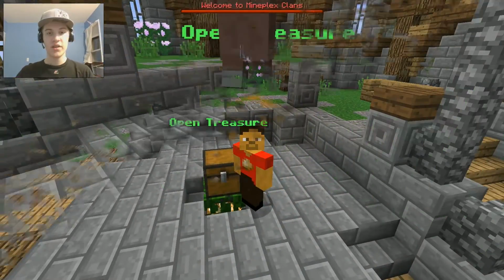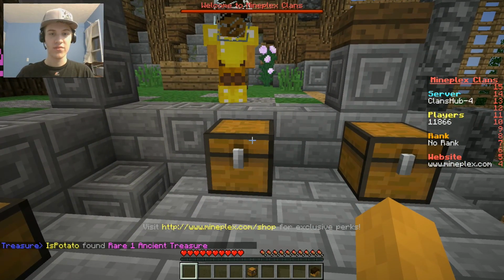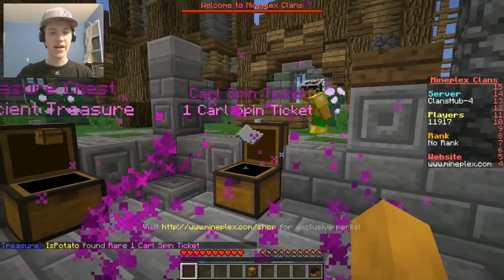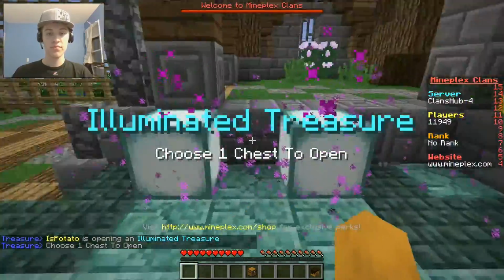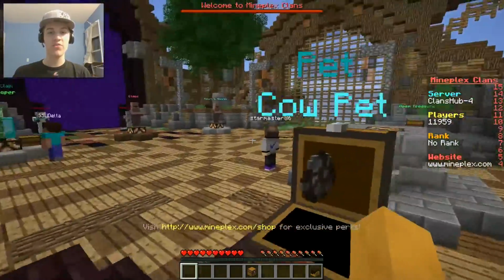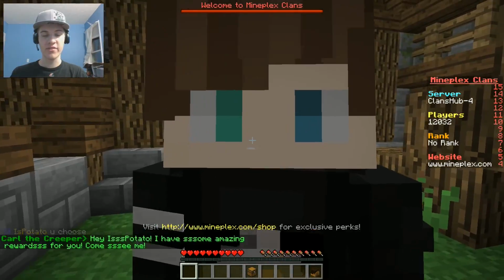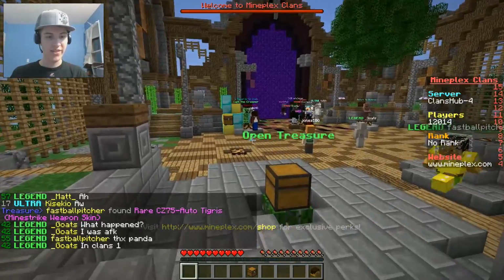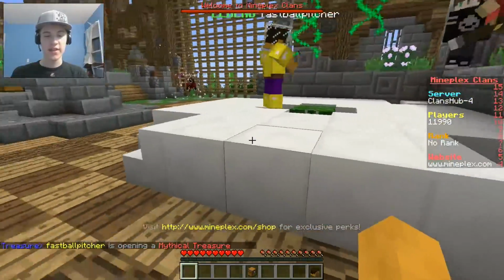🔥"TITAN!?!?!" - Thankful Chest Opening on Mineplex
Hey Taters!  It's Thanksgiving! (or at least it was...)  To celebrate, Mineplex released these really op Thankful Treasure Chests.  Who knows what we might get...

Sometimes you just have to do something awesome.  Thankfully there are many downright awesome things to be done in Minecraft.  Sometimes it is opening tons of treasure chests and other times it is skydiving with boats.  I hear you are pretty awesome too, this must be the place for you!

Server - Mineplex
IP - US.MINEPLEX.COM or EU.MINEPLEX.COM

📝Comment Challenge...📝
Here are some ideas:
-  How many cow pets did we find?
-  What is the best thing that you have you found in a chest?

🔎Potato Guy Hunt...🔎
Potato Guy loves the spotlight.  He is hiding somewhere in the video.  Can you find him???

"Don't be a hater, be a POTATER!"
"A potato a day keeps the creepers away."

Credits...
Mods used:
 Replay Mod by CrushedPixel
Shaders used:
Sonic Ether's Unbelievable Shaders